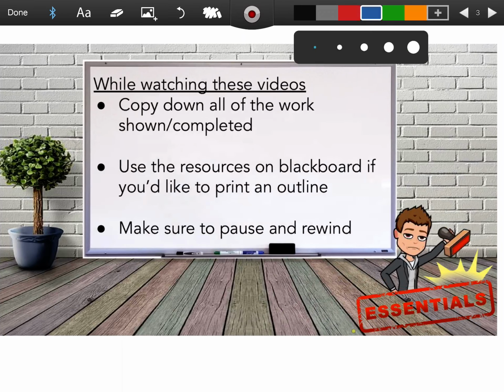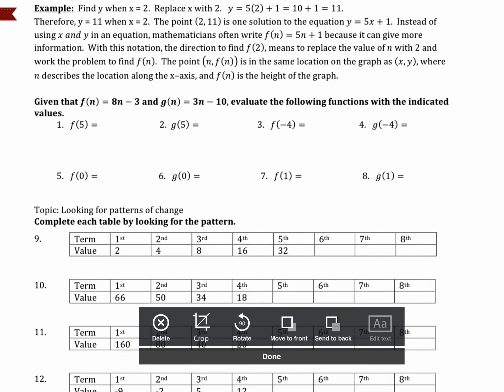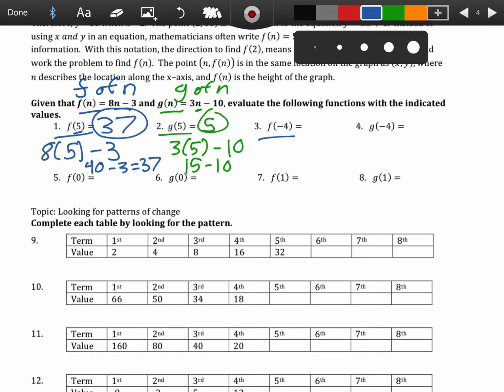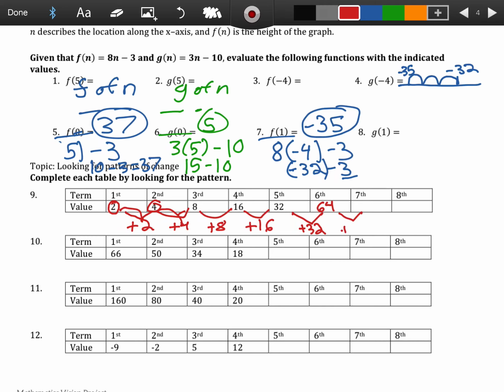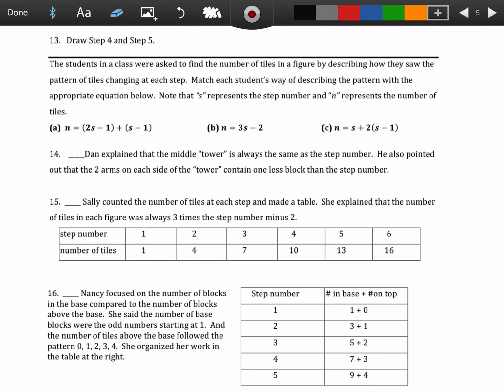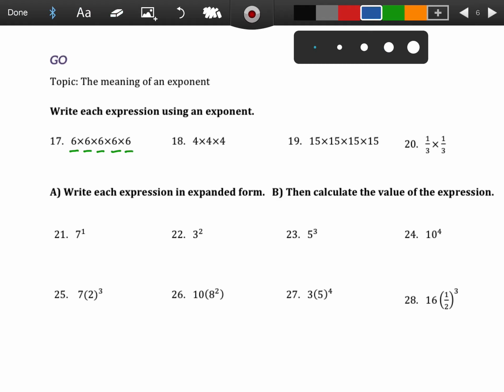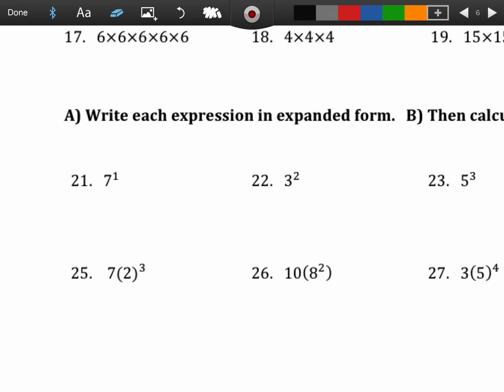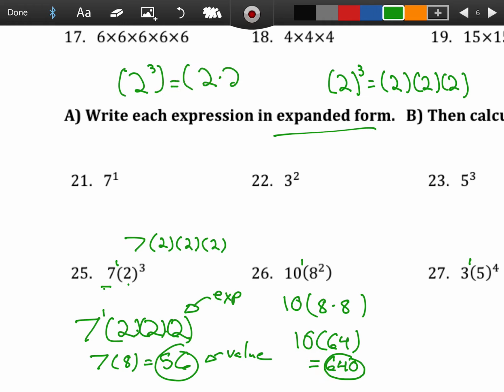Int Math 1 - Ready, Set, Go - 1.2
Arithmetic Sequences

Note: Problem 9's 8th term should result in 256